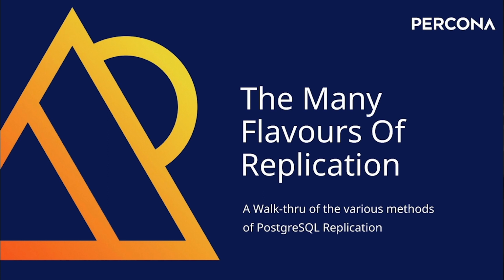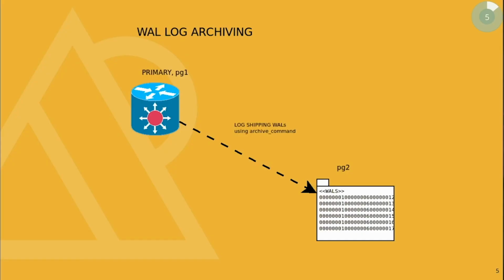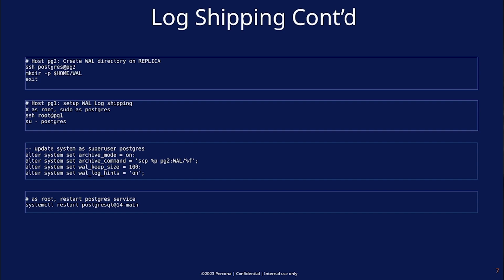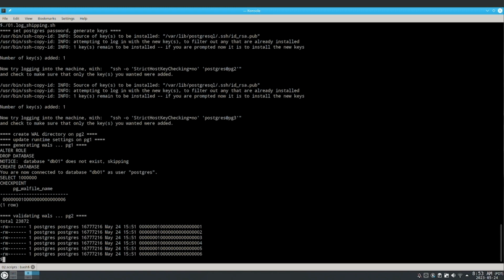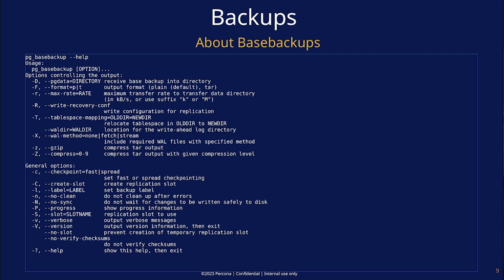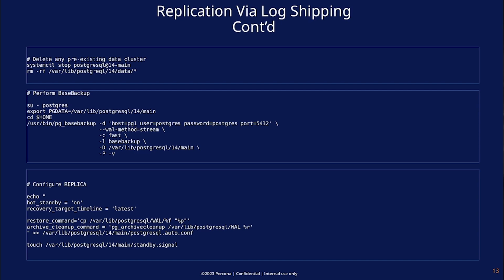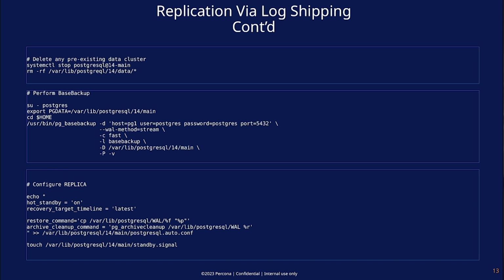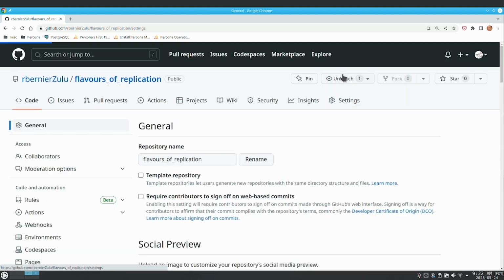The Many Flavours Of Replication — Robert Bernier, Percona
A Step by step presentation of all forms of replication currently supported in PostgreSQL:
- WAL Log Shipping
- BaseBackups
- Replication via Log Shipping
- Replication via Streaming
    - Without slots
    - With slots
    - Variations
        - Log Shipping & Streaming Hybrid
        - Warm Standby vs Hot Standby
- Cascading Replication
- Synchronous Replication
- Logical Replication
- Caveat